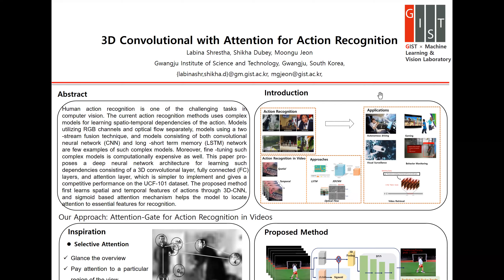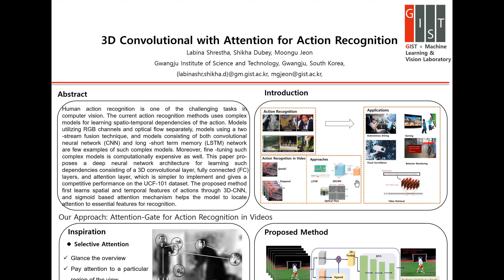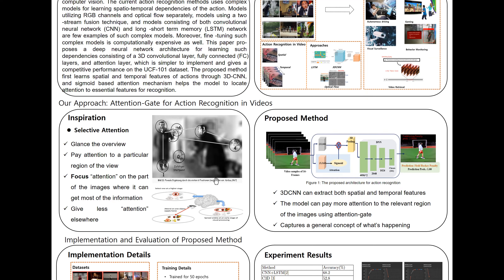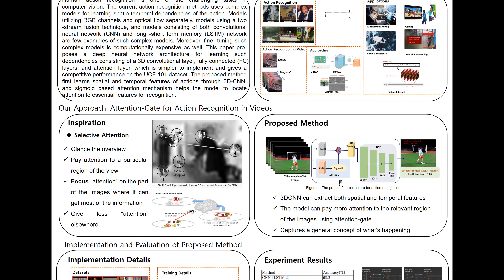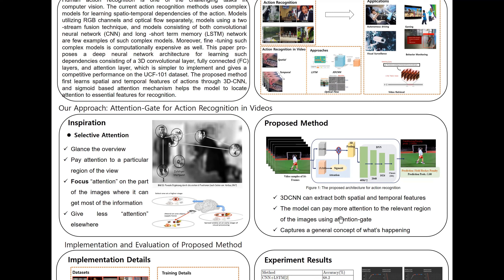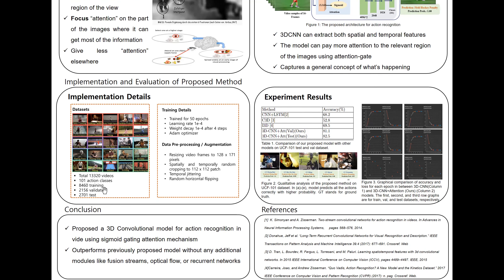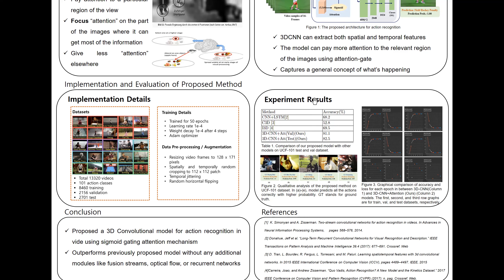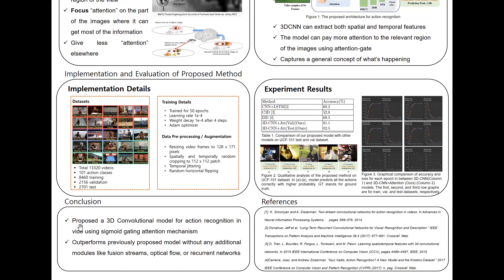6 Shrestha Labina 2021 'EECS day' Poster Session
Shrestha Labina 2021 'EECS day' Poster Session